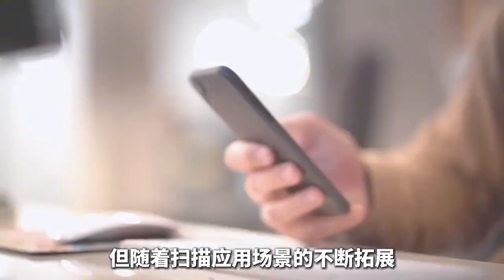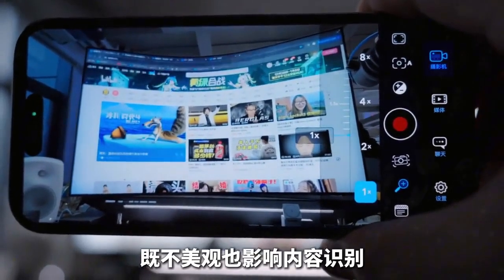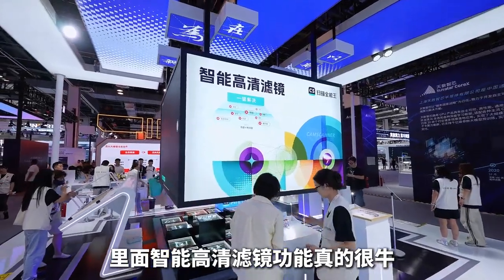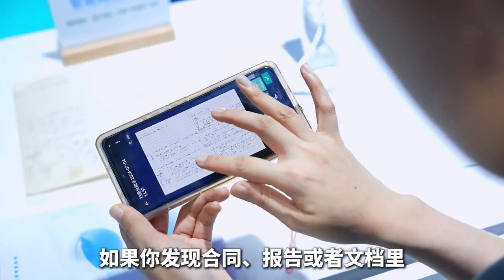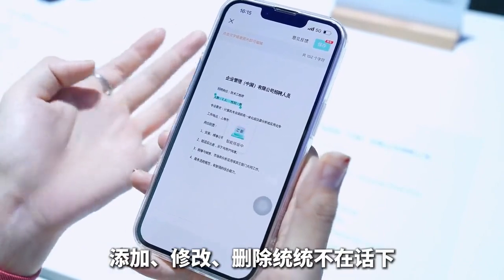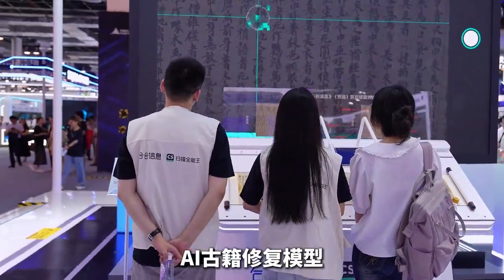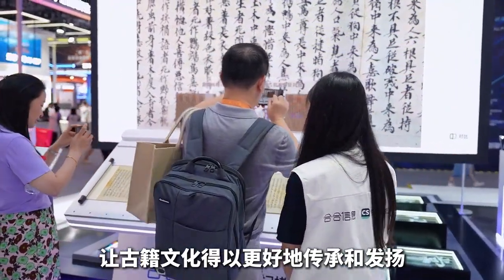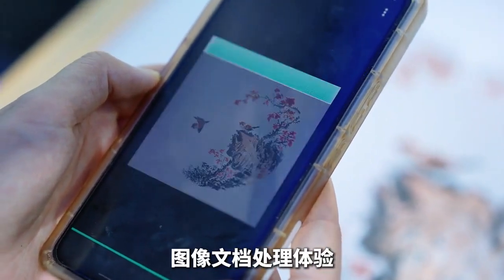Amazing Machine, Machine Technology 2024, Erstaunliche Werkzeuge #536345385